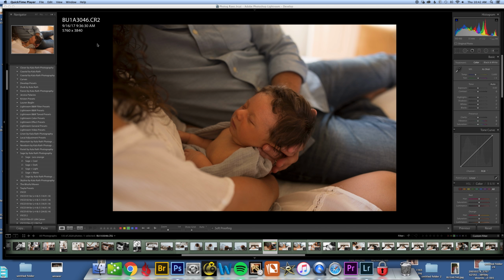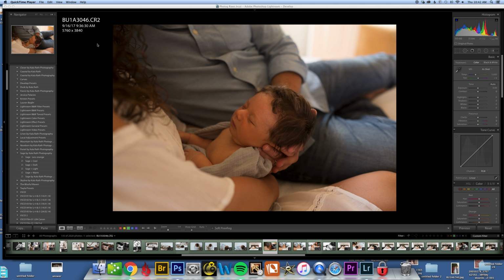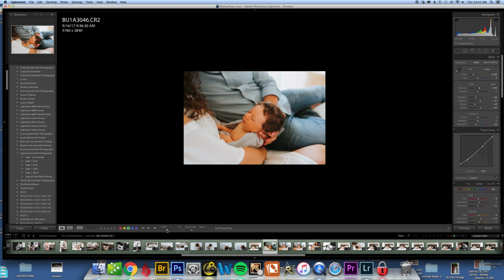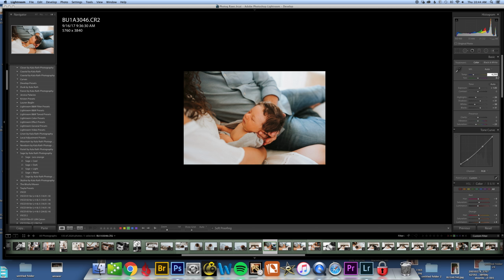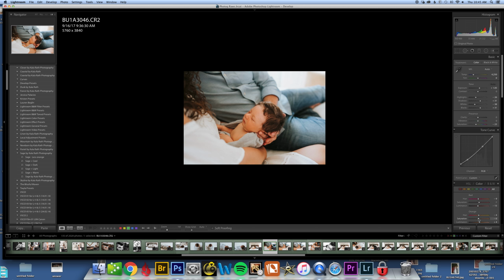Using Sage Preset in Lightroom & Adjusting Skin Tones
I have received several requests about how I use my own Sage preset in my workflow as well as how to adjust the skin tones. Here is a video of me editing one of my images with my Sage preset and how I would adjust it to my personal taste.